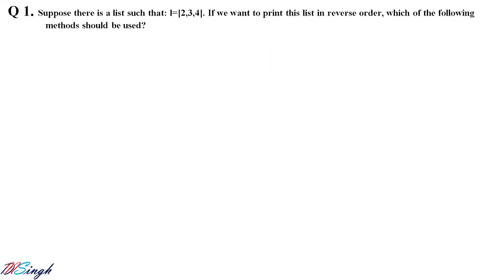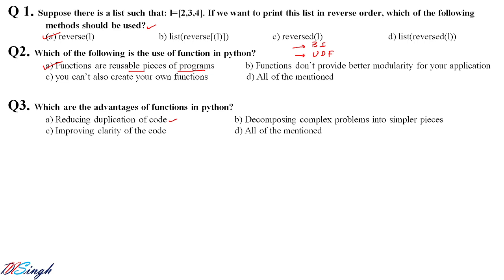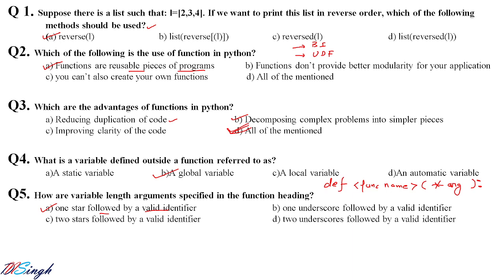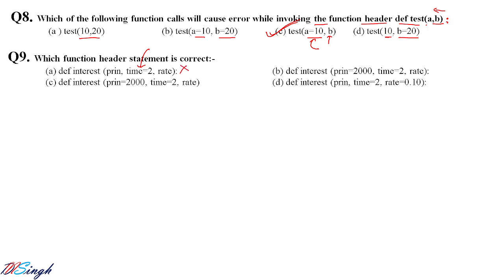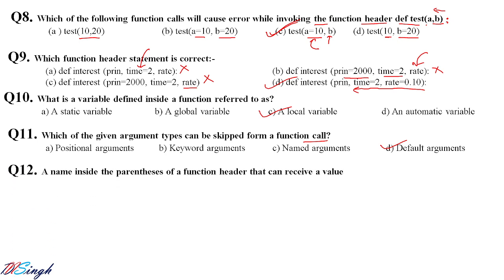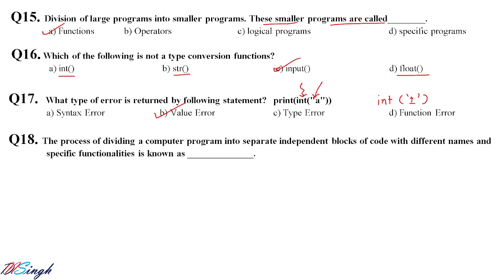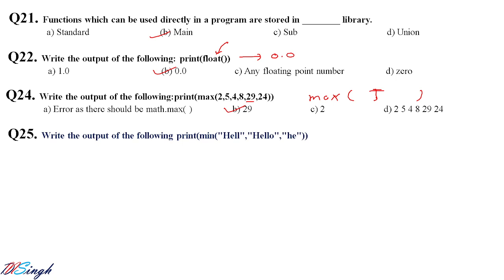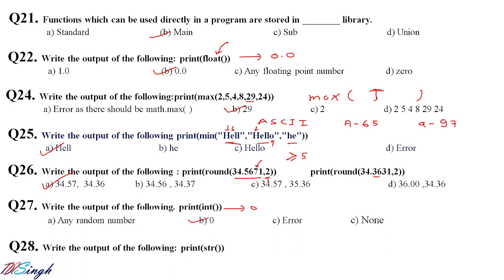MCQ on Function in Python Class XII CS CBSE